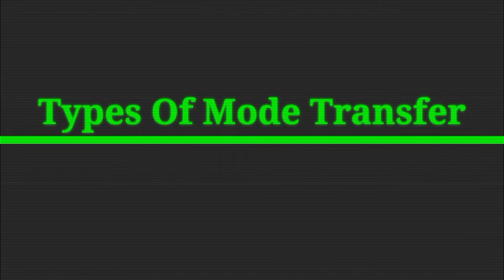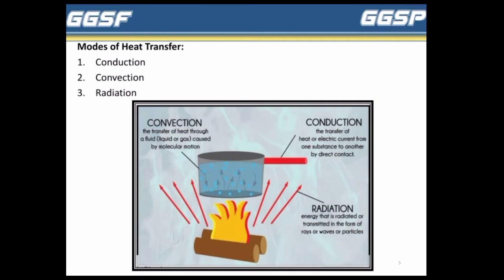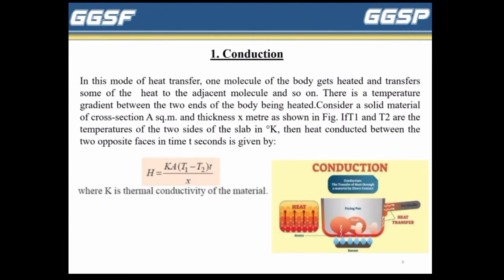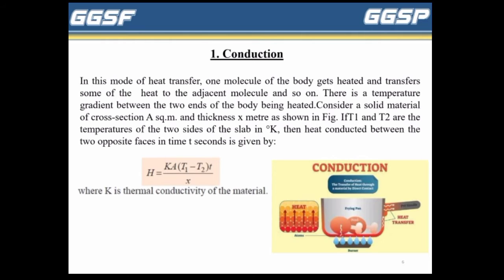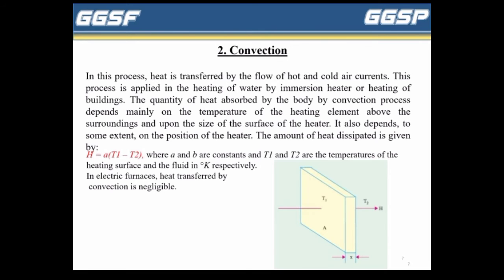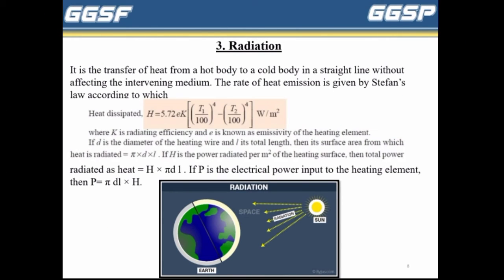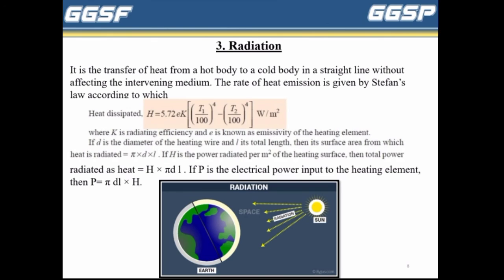A Voice Over PPT Presentation of Modes of Heat Transfer By TYEE Students, GGSP.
So, Today We are learn about the Modes of Heat Transfer of Course Utilization of Electrical Energy(22626) in this Video.